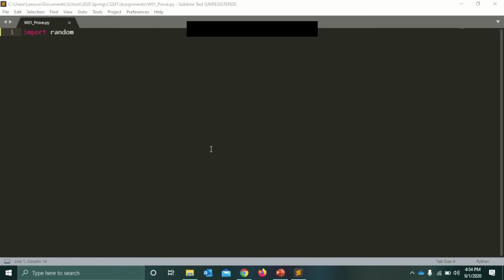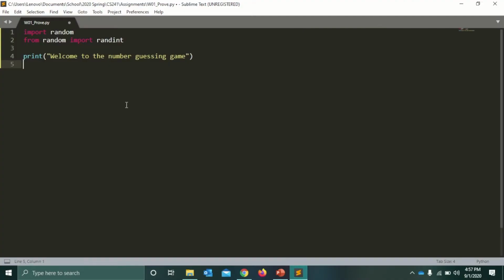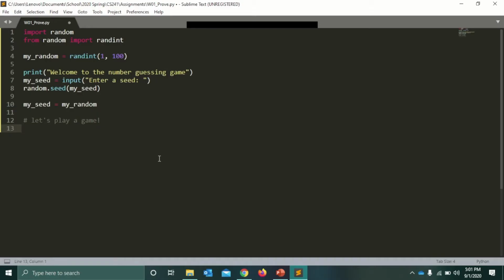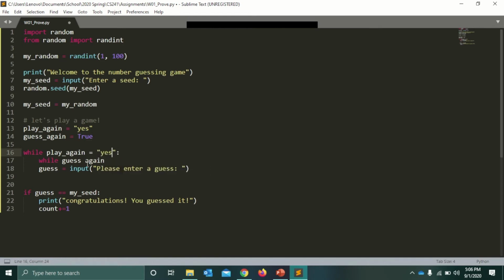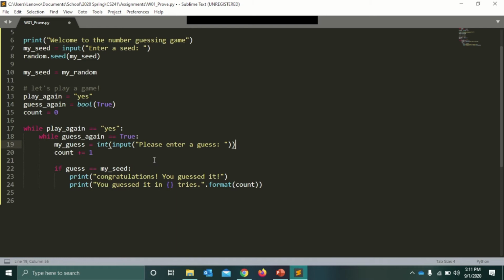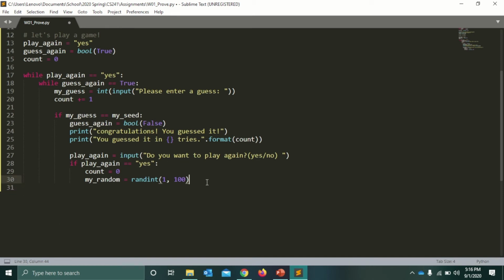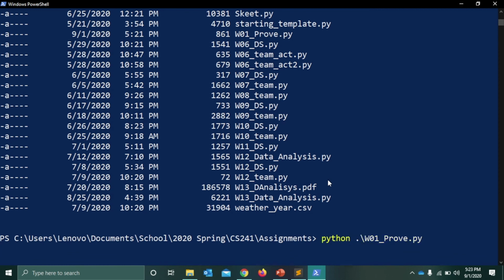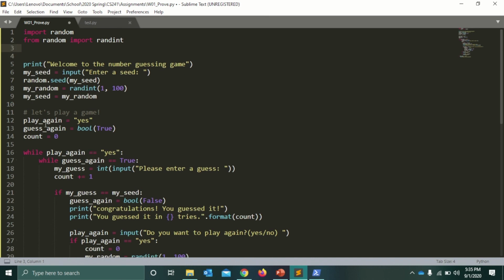Week 1 CS 241 BYU-I (Prove01)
This video goes over the points and needs for Prove 01 in CS241 at BYU-Idaho. Though this does go over a specific class, the points in it may be useful to others.

My last video can be found here:
Week 1 CS241 BYU I (check01a & b)

Two other videos I made on the basics of python and Programming.